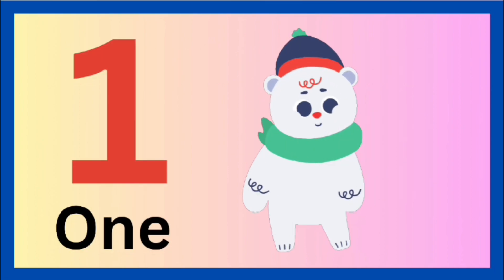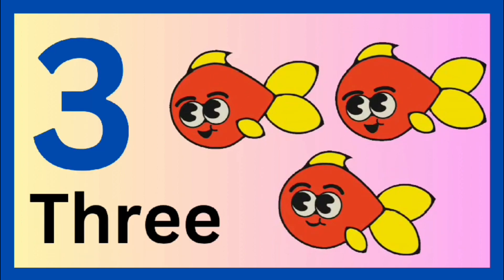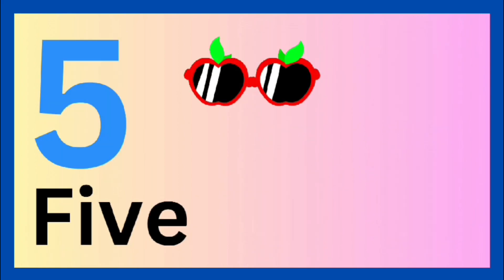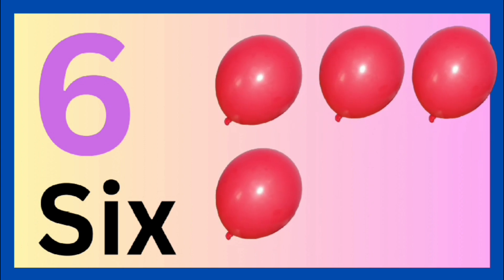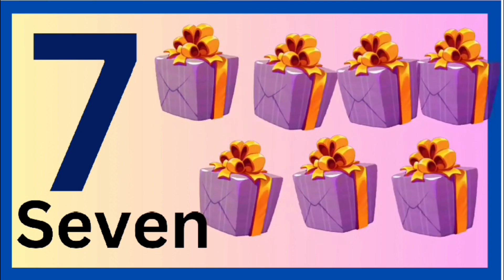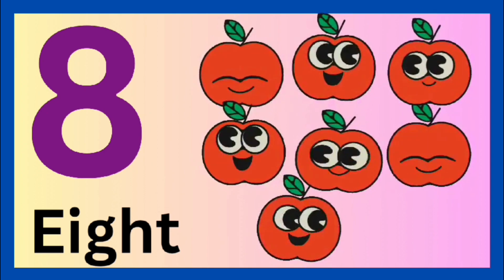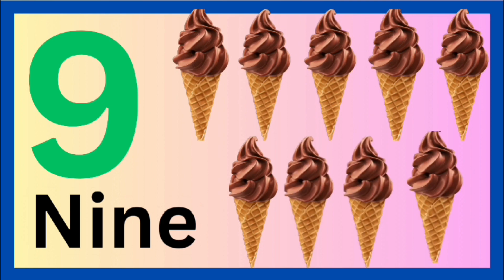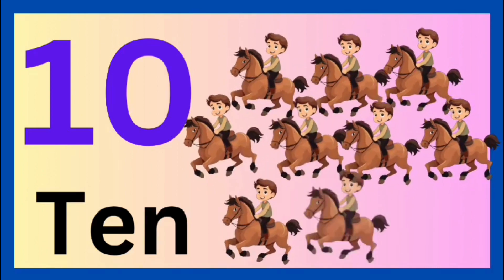Learn to count number 1 to 10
In today's video, we're diving into the exciting world of numbers with our little learners. Join us as we embark on a journey to learn to count from 1 to 10!
Learning to count is an essential skill for every child, and our video is designed to make it easy and enjoyable. With colorful visuals, catchy tunes, and engaging activities, we'll help your little ones grasp the concept of numbers in no time.
From counting colorful objects , this video covers everything your child needs to know to master counting from 1 to 10.
So, gather around, moms and kids, and let's have a blast while learning together!